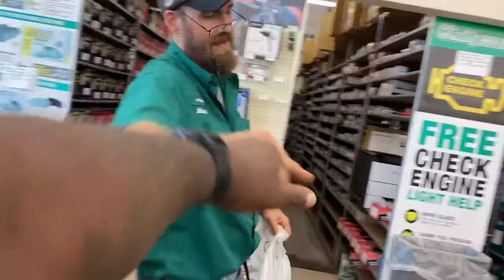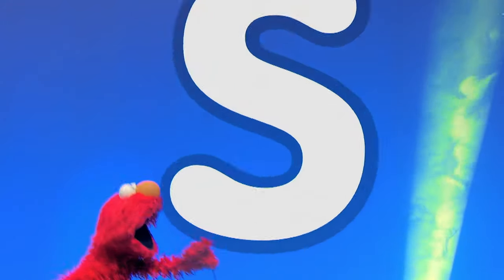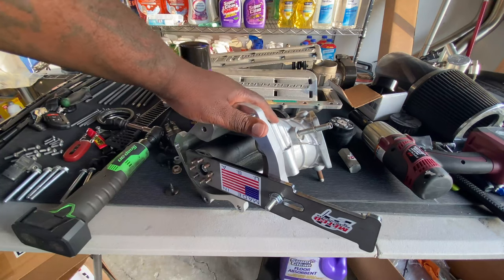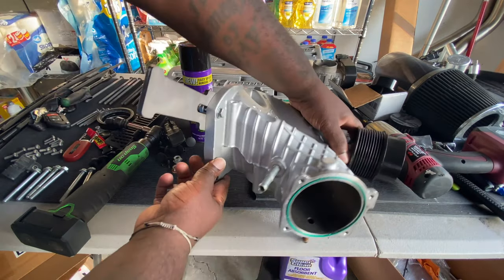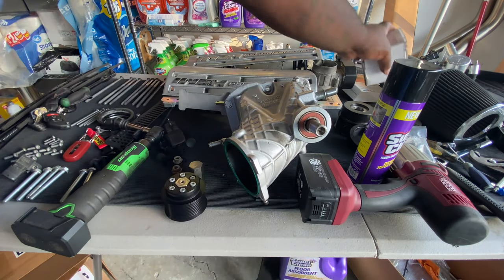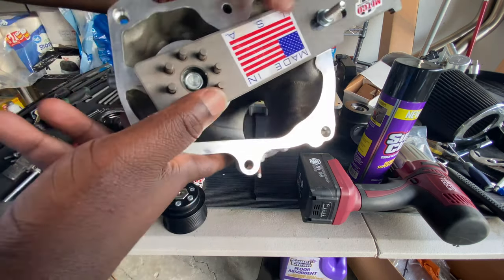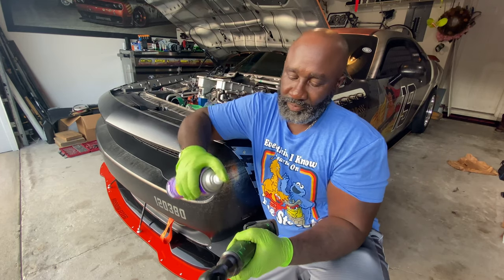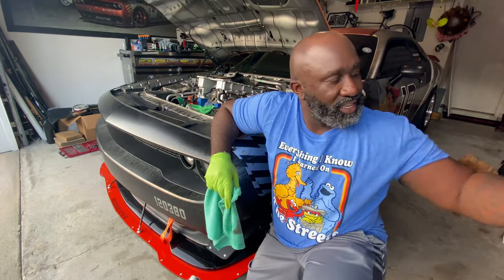METCO HELLCAT SUPERCHARGER PULLEY REMOVAL TOOL!!!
I bought a Metco supercharger pulley tool, so i can change to a smaller pulley for most boost.  I also switched to using the new Super Clean in an aerosol can to clean my tools.